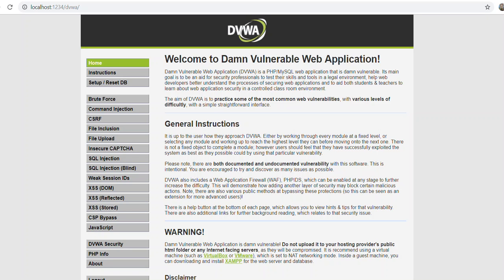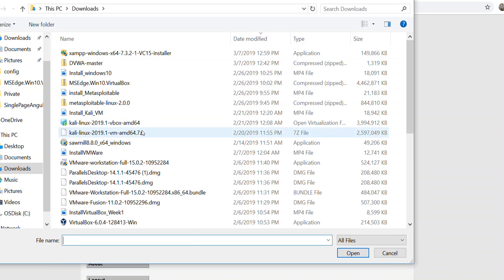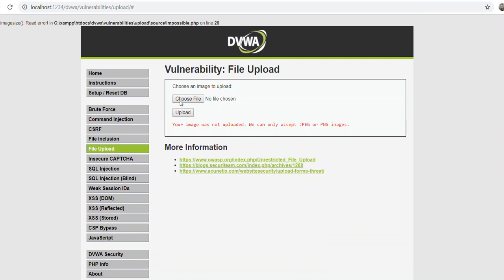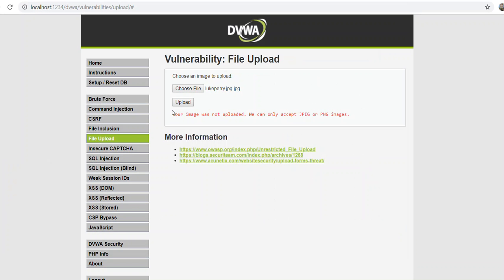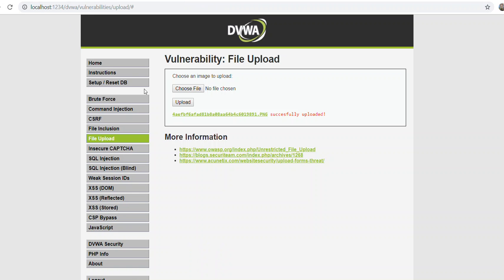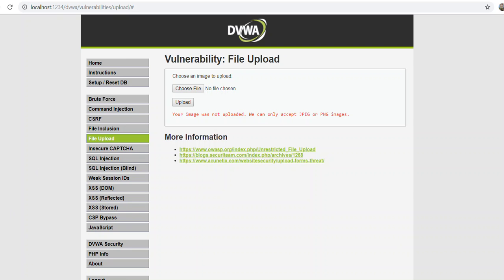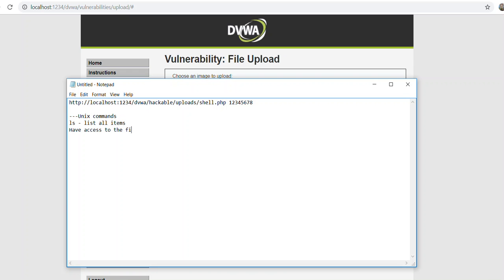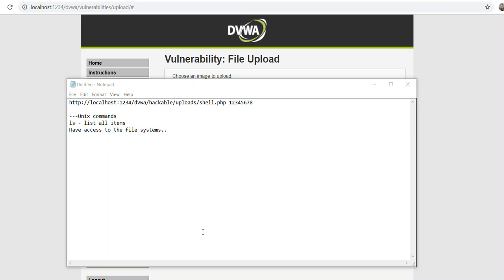CIT186 HTTP Requests GetAndPost